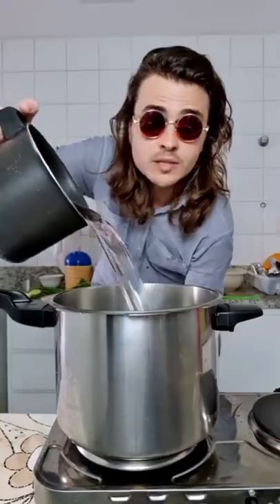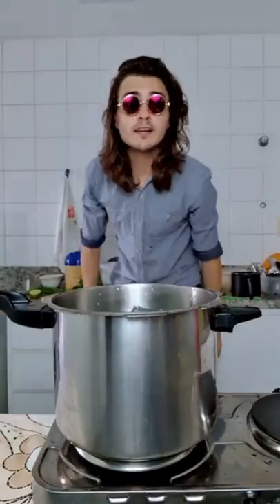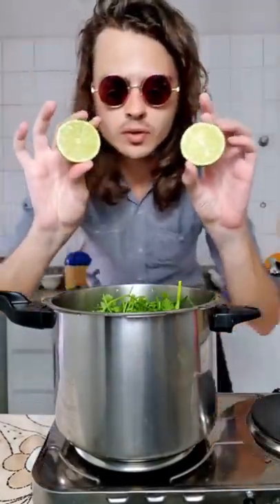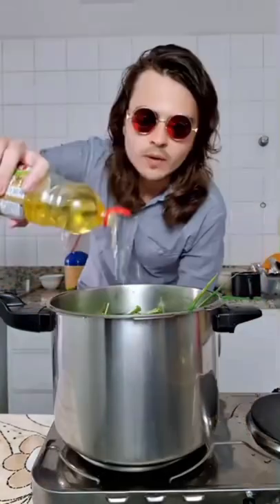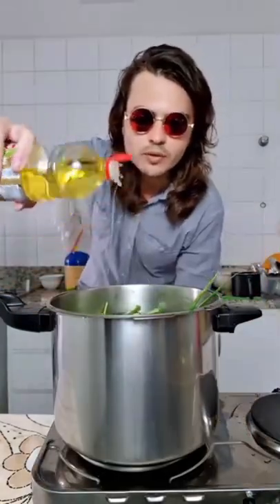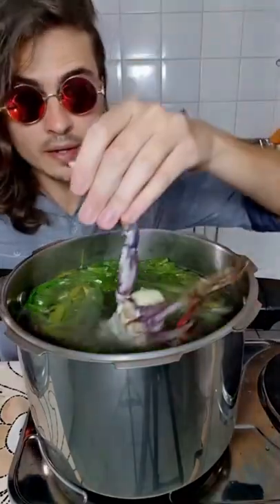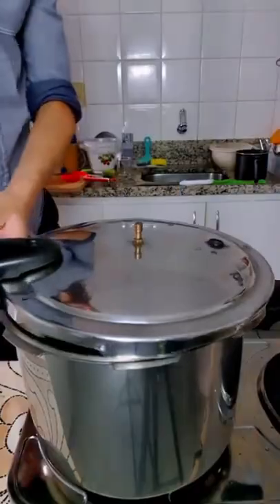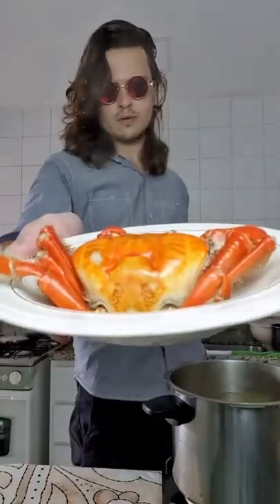HOW TO COOK CRABS | Quick and Easy Recipe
This recipe is fast and easy. It’s important that the Crab is alive when you cook it because the meat is sensitive and spoils fast.